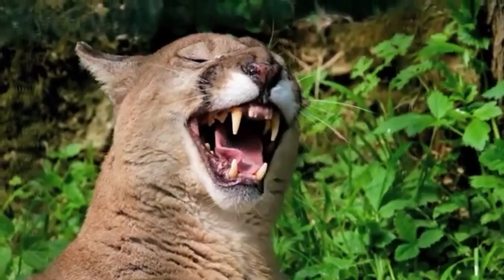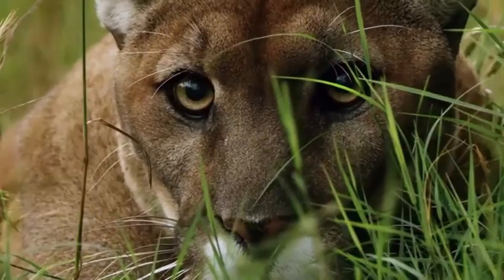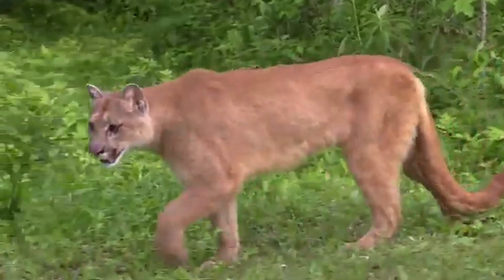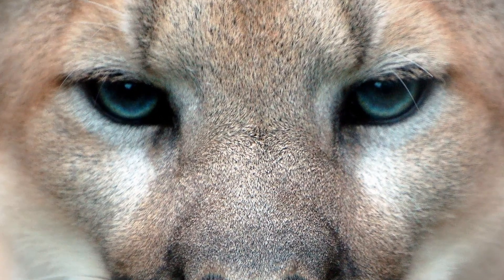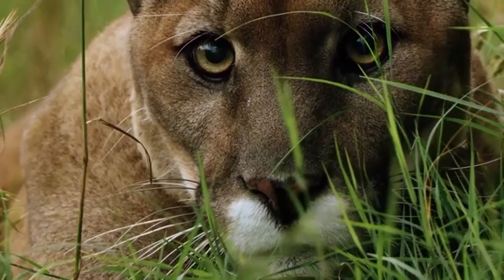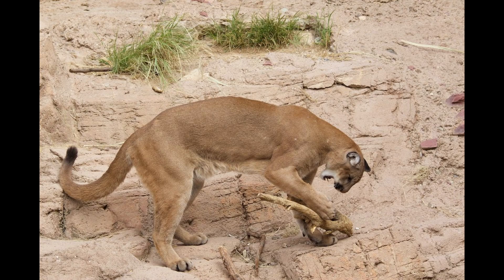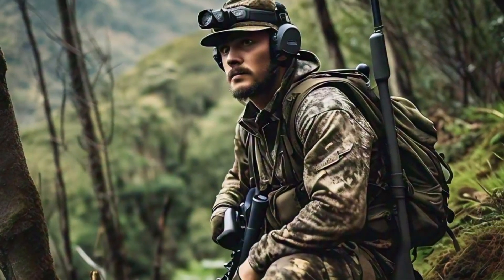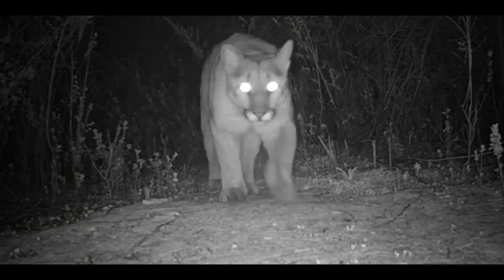Mountain Lion: The Apex Predator with a Surprising Side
The biology, characteristics, and habitat of mountain lion is explained.